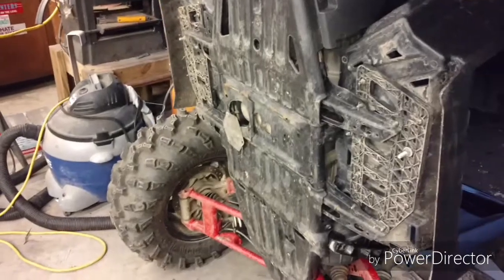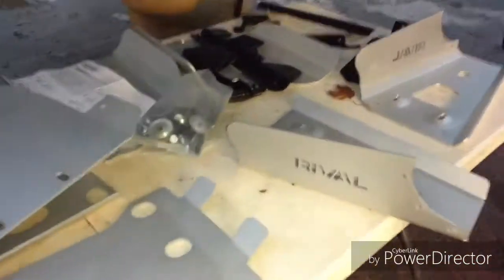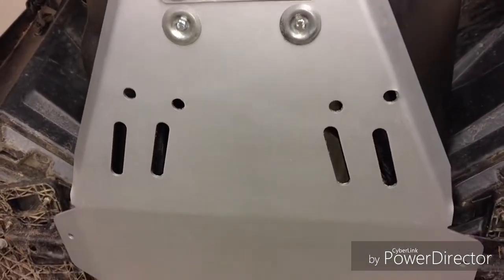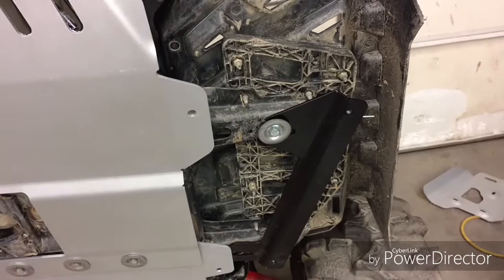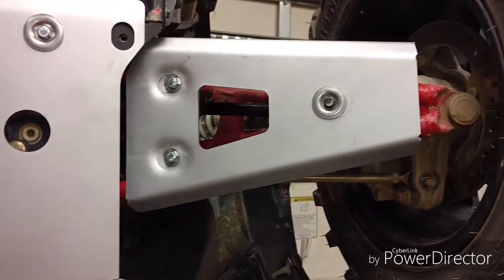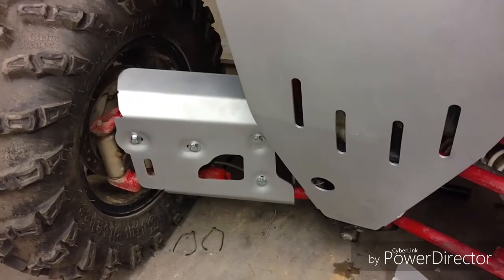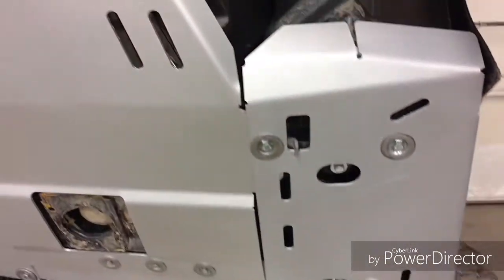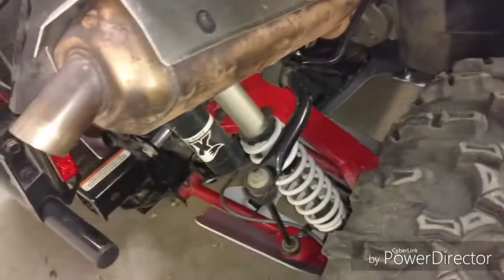Rival skid plate install on Polaris scrambler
Installation of a rival skid plate on 2013 Polaris scrambler 850. I highly recommend this skid plate super fast shipping and very good price. Lmk in comment section what type of videos you would like me to make in the future thanks.